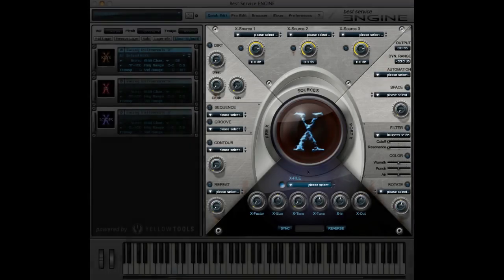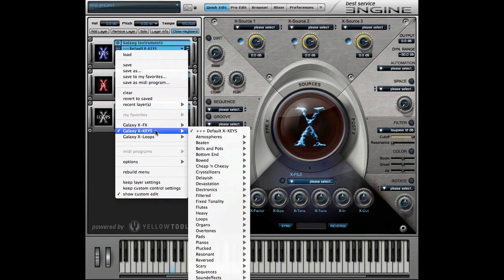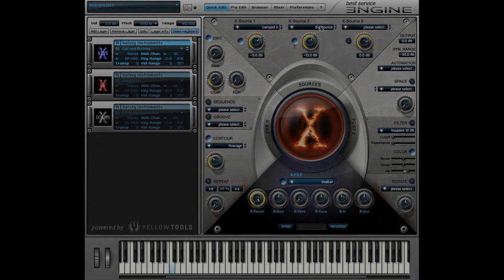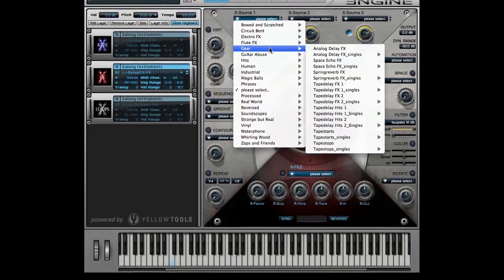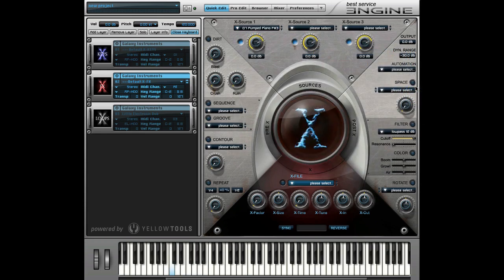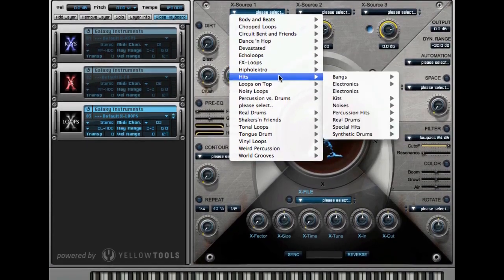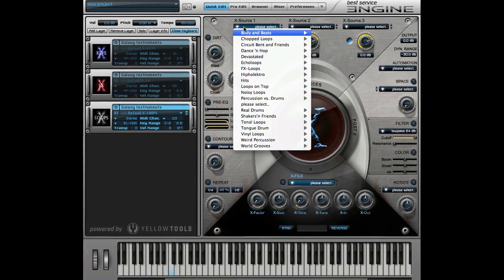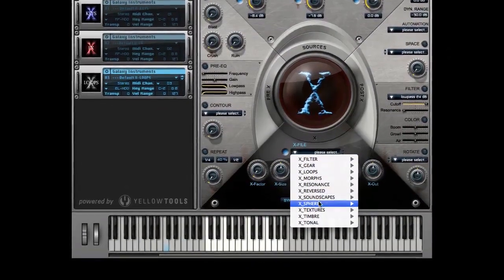Best Service - Galaxy X "Sources" - Tutorial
Here is the second tutorial for GALAXY X, the exciting new virtual instrument with an extraordinary new kind of sound design: Effect Convolution.